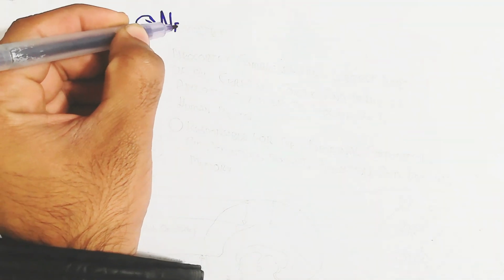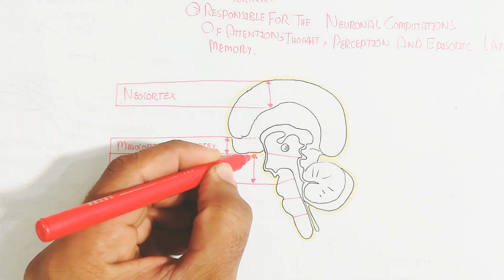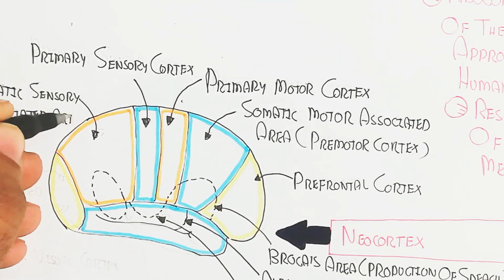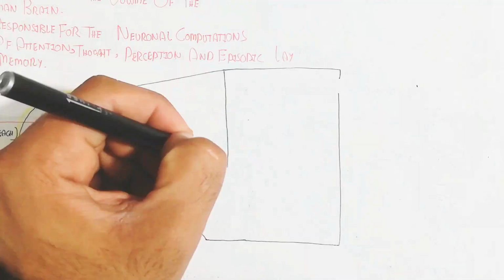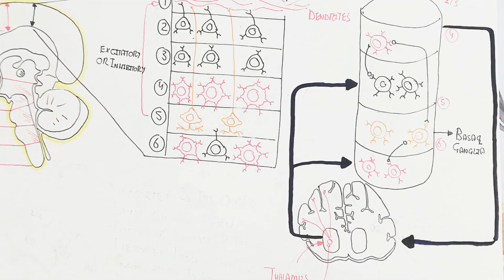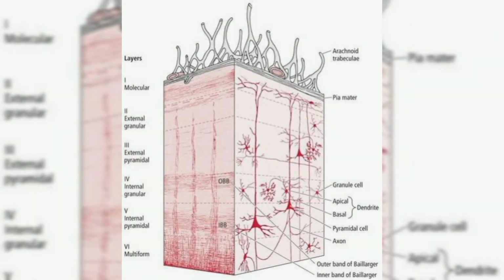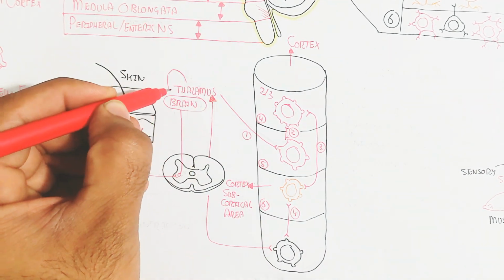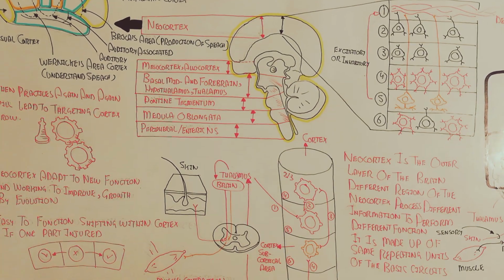The Neocortex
in this video i discussed about th neocortex

neocortex is the upper mosdt layer of the brain contain grey matter contain excitatory,inhibitory neuronetwork is uses for smooth working learning
memory storage episodic memory, muscle movement and ability to adapt as a refinery process for experienced people, experiencing process like working in office.
neocortex contain different region for different controlls

click now to run videos